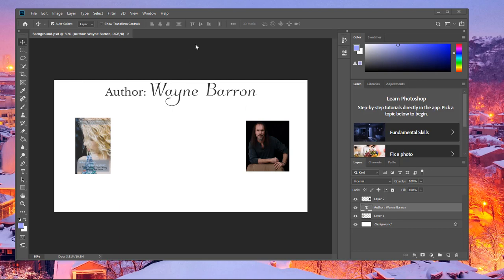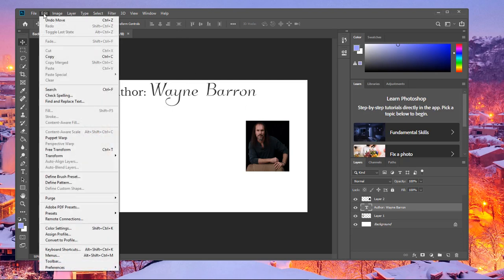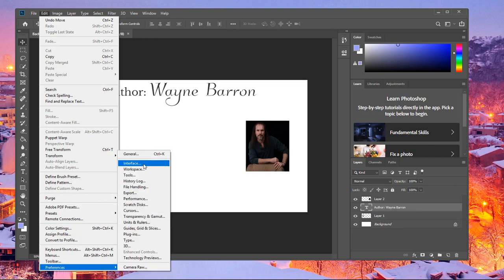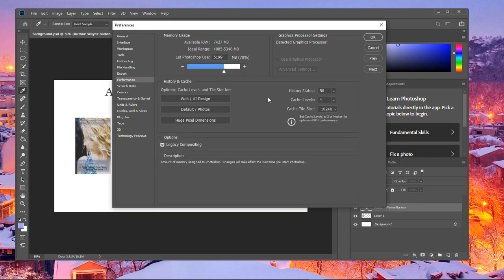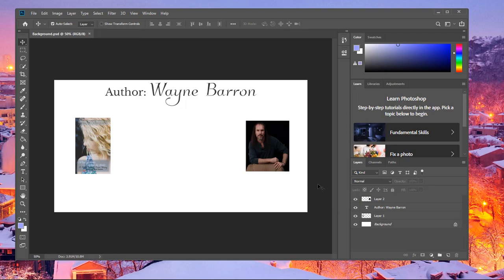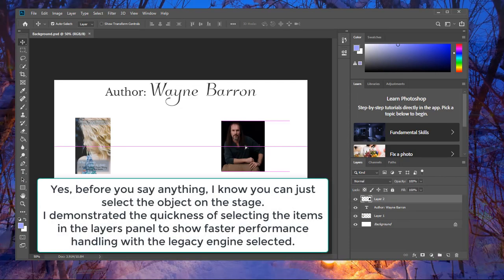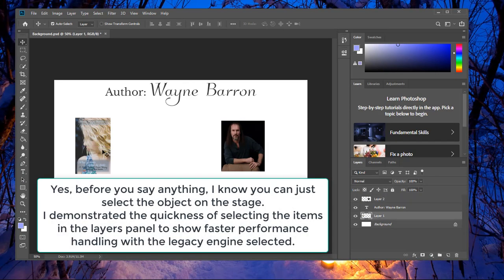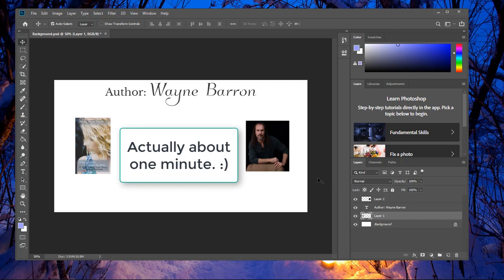Adobe Photoshop 2019 lagging in performance on slower computers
Adobe Photoshop 2019 performance on slower computers may cause it to lag when using the tools panel, or selecting items in the layers panel, or well, Just about anything you do on systems that do not have a high-performance video card, will cause a major lag.

The microphone
Audio-Technica AT2020USB Plus Condenser Microphone
UK Customers

UK Customers